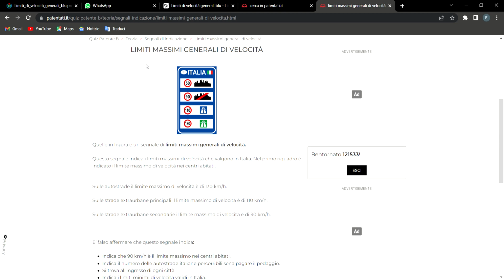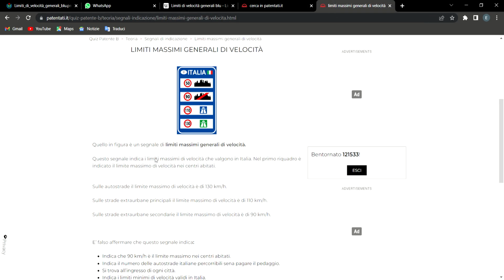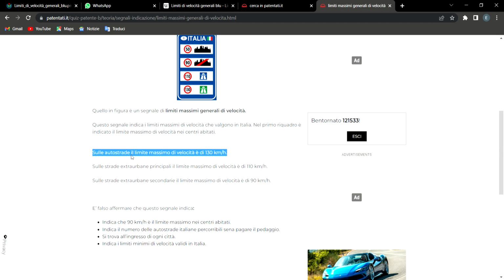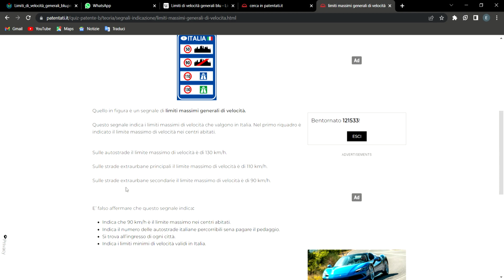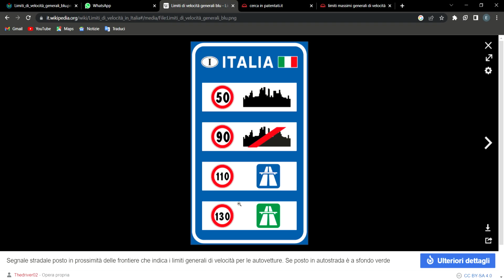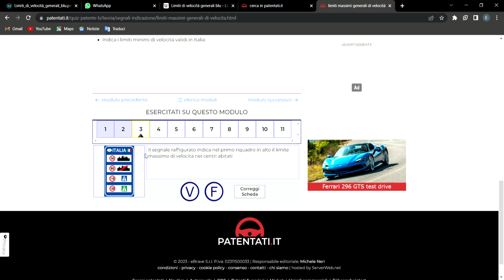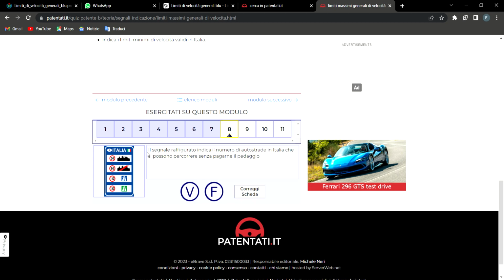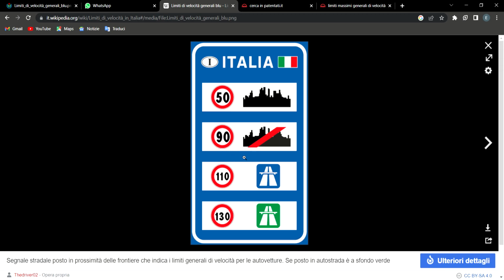Limiti Massimi Generali di Velocità (GENERAL MAXIMUM SPEED LIMITS).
This sign is place near the Italian border, and which entails the maximum speed you are to drive.